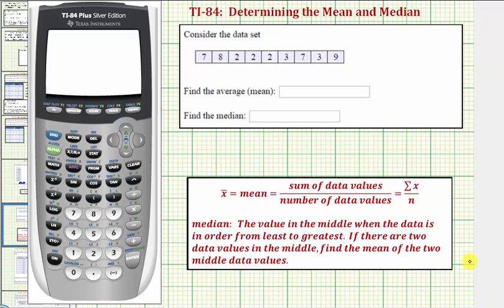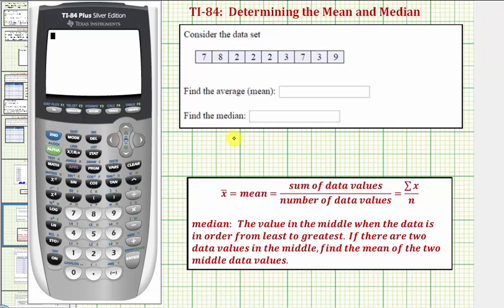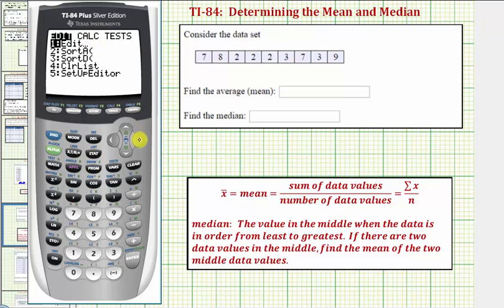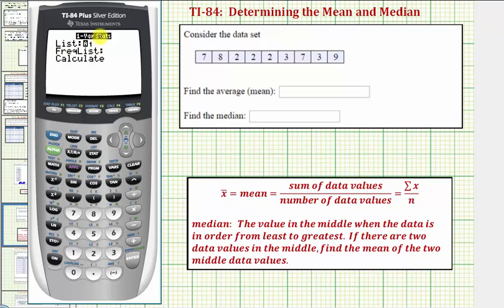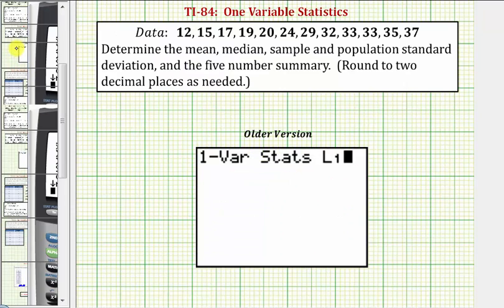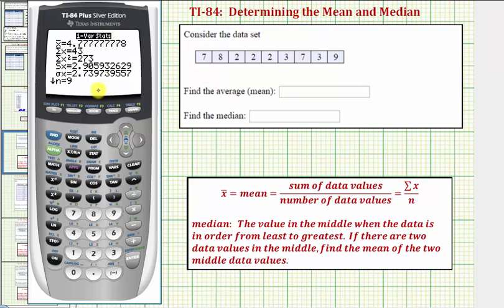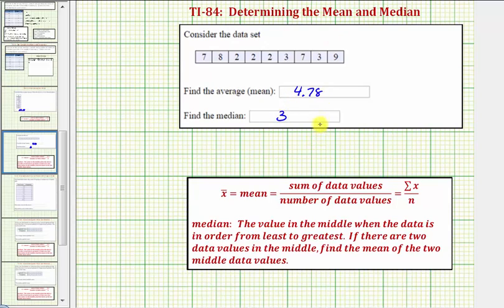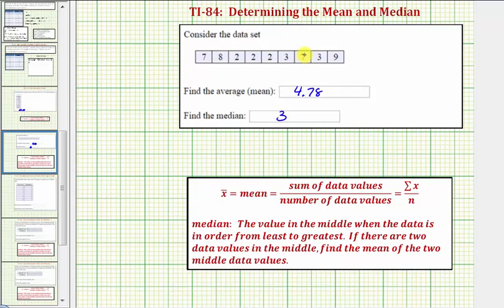TI84 One Variable Statistics - Mean and Median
This video explains how to determine the the mean or average and the median using the One Var Stats tool on the TI84.